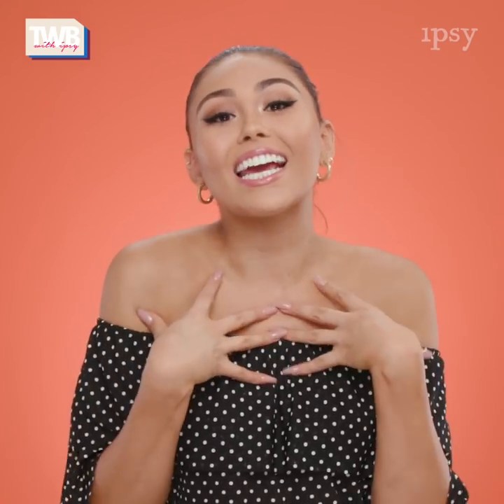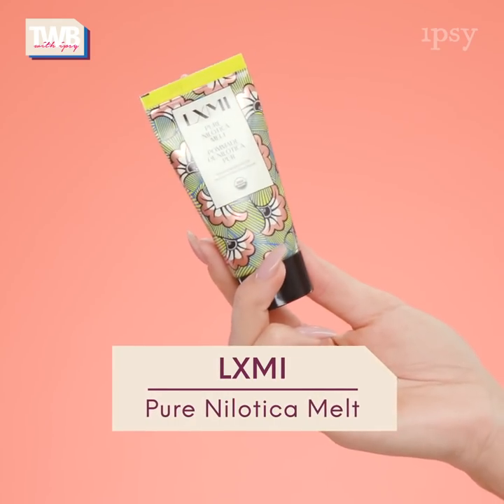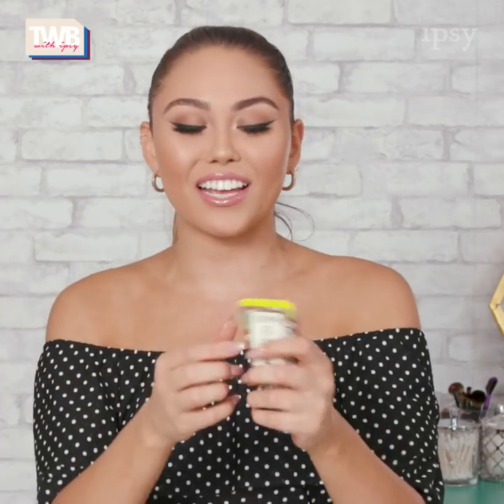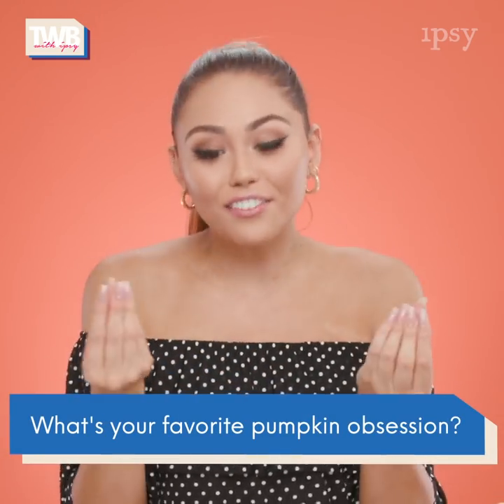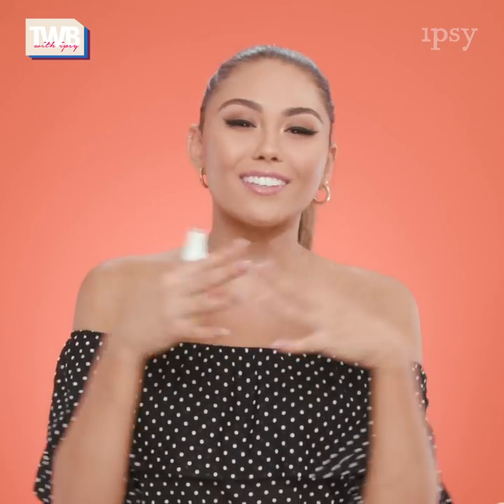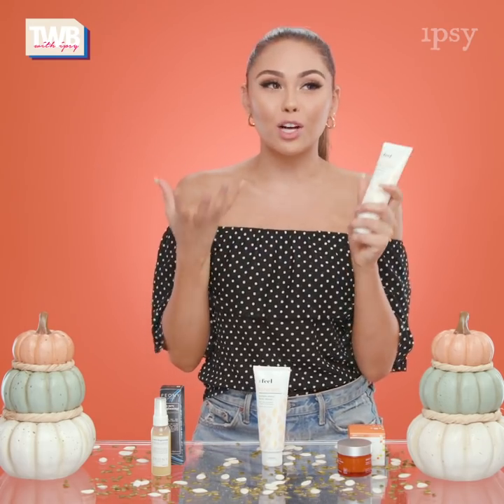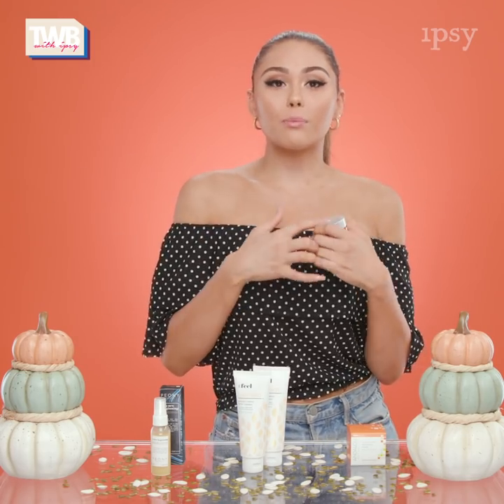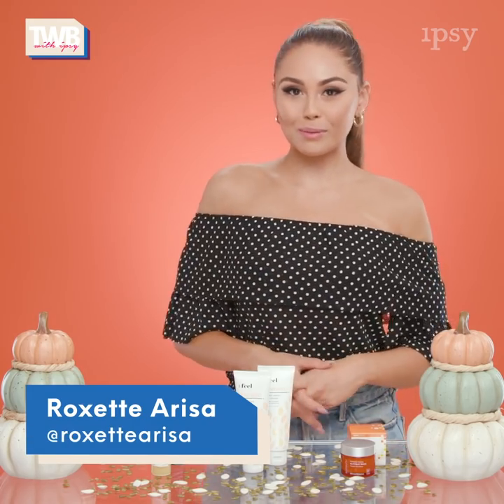Pumpkin-Inspired and Infused Products + LXMI Pure Nilotica Melt | This Week in Beauty with ipsy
Are you signed up for Glam Bag Plus? Roxette Arisa is giving you the inside scoop on a product you might receive in your Glam Bag plus October bag! Plus, the ipsy creator is revealing a few of her fave pumpkin-inspired and infused products.

To enter this giveaway, you must be 18 years old or older and a resident of the U.S. or Canada. By providing your comment, you agree to be bound by the terms of the Official Giveaway Rules

Talent:
Roxette Arisa